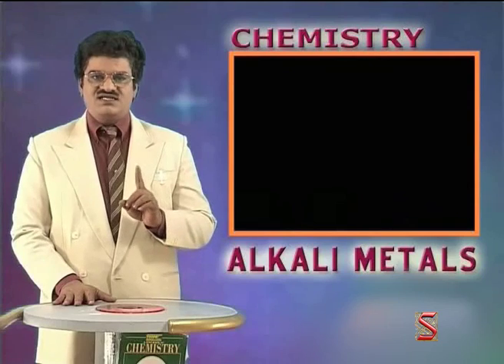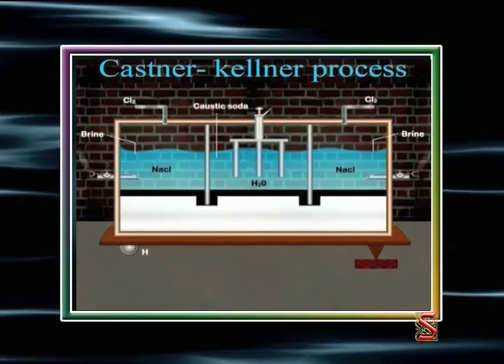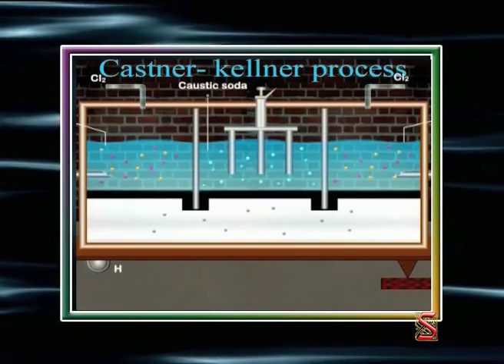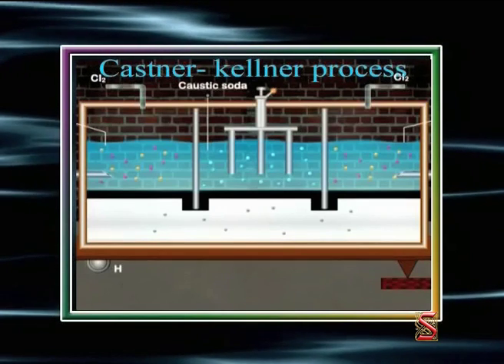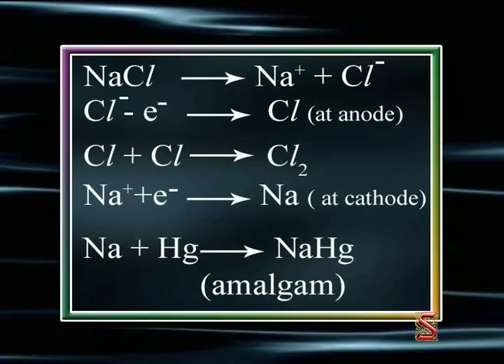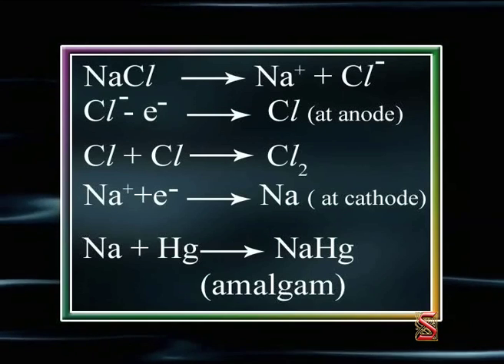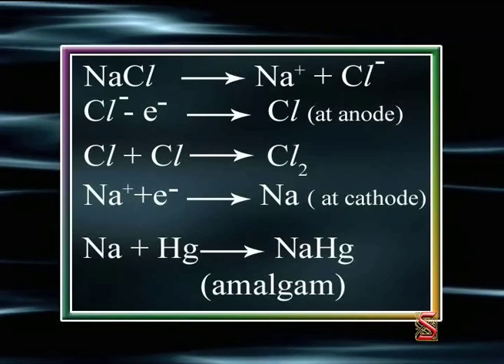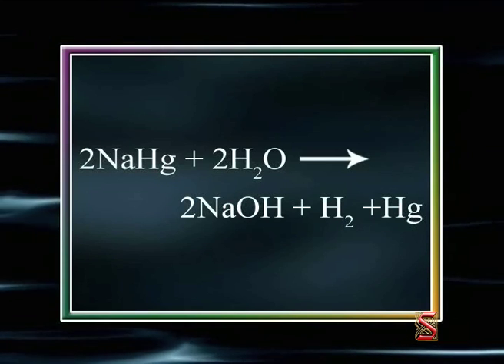Alkaline metal - IA Group elements(Castner Kellner process mercury cathode method -24)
Did you know about the Castner-Kellner process? It is also known as the Mercury Cathode method, Is it right? Let's learn by watching this video.